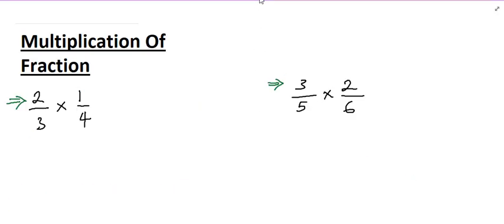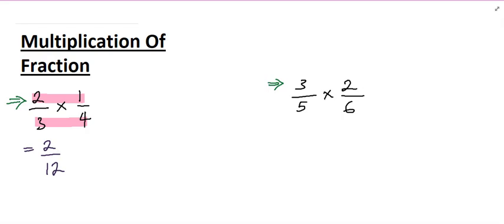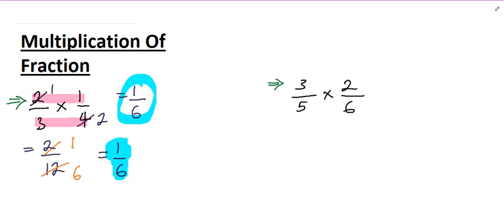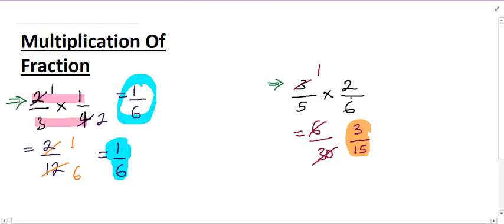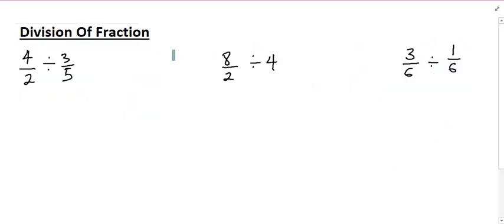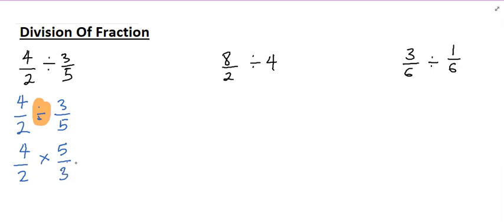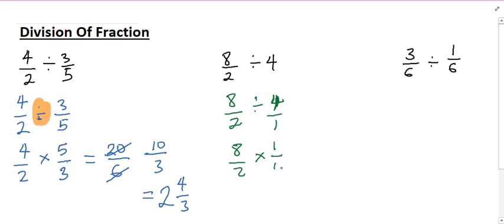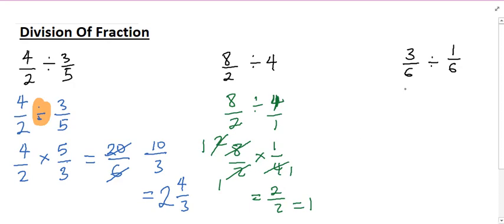Fraction 4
This video dwells on the multiplication and division of fractions in a clear and simple method to aid fast understanding.